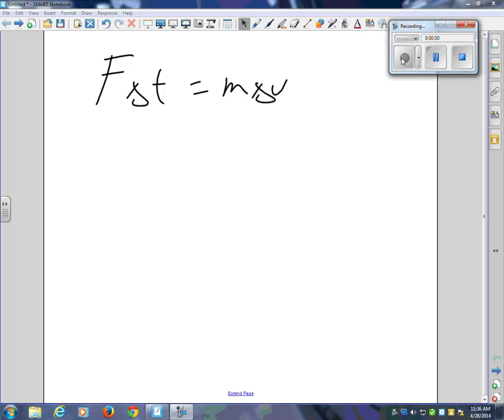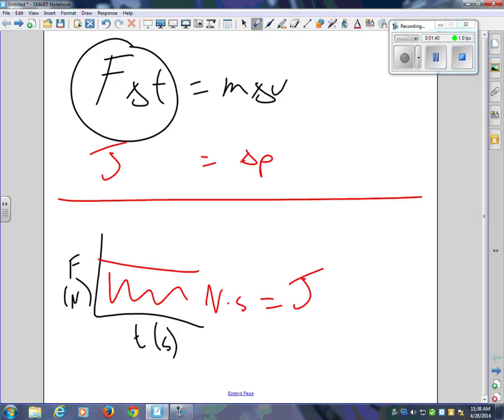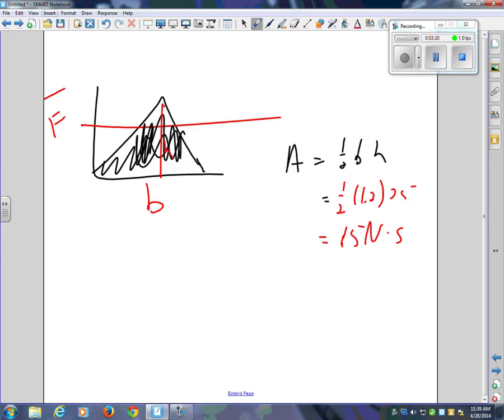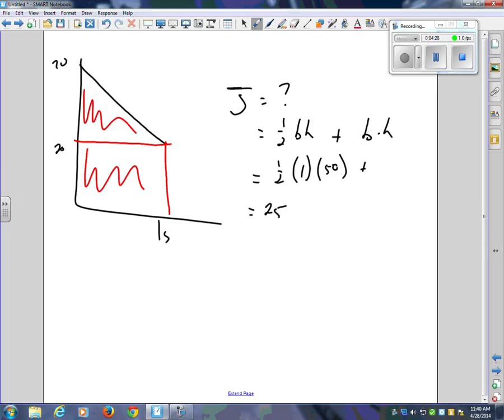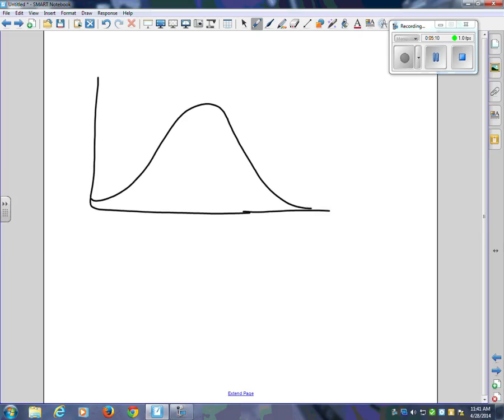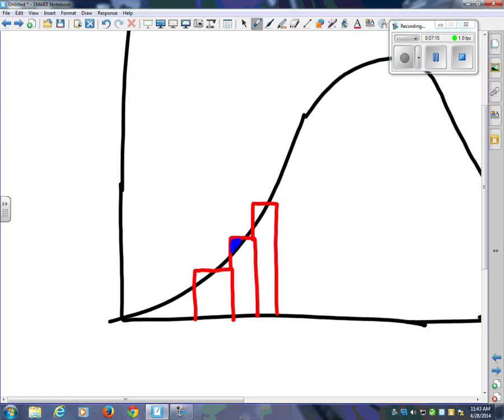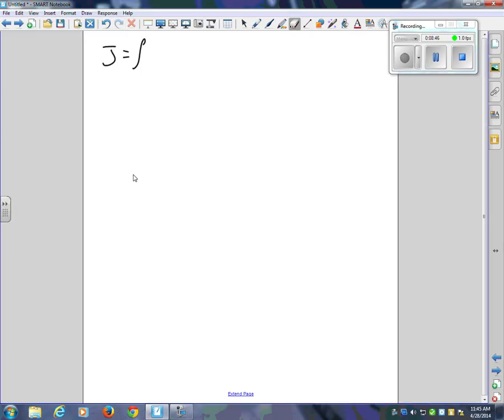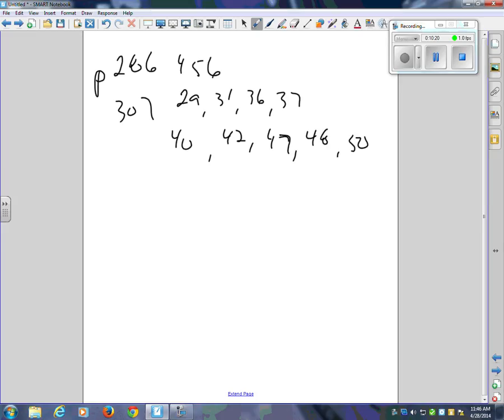F vs T graphs